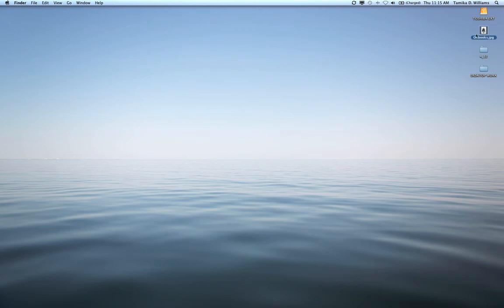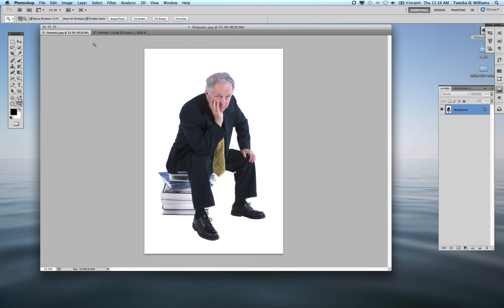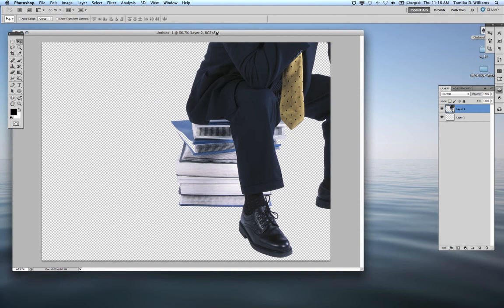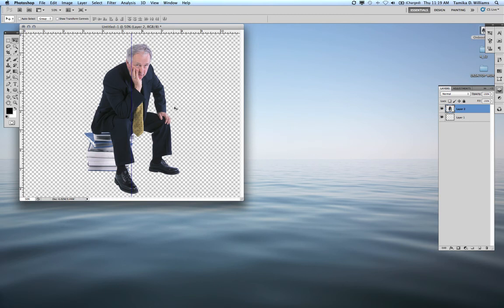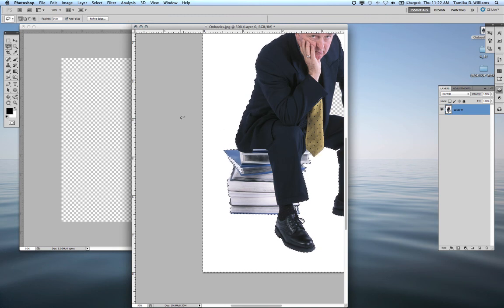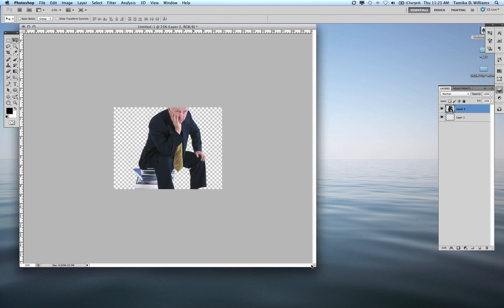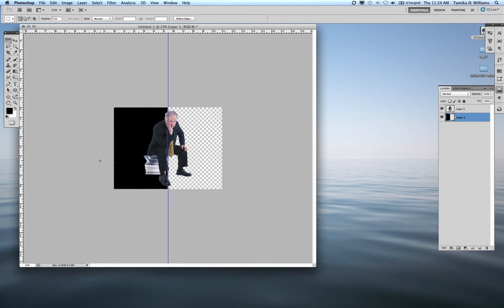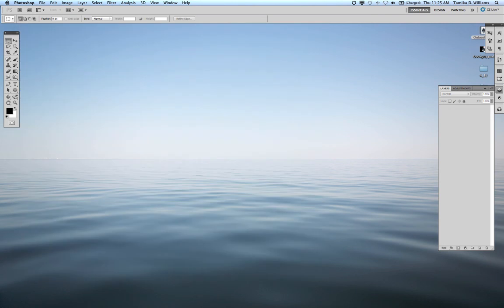Creating a text wrap_ 1